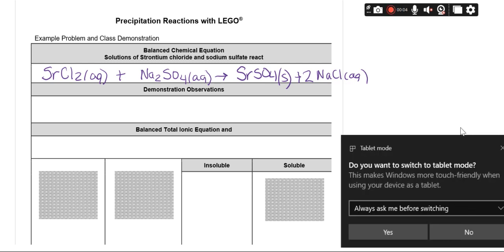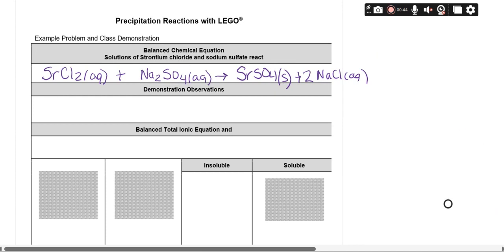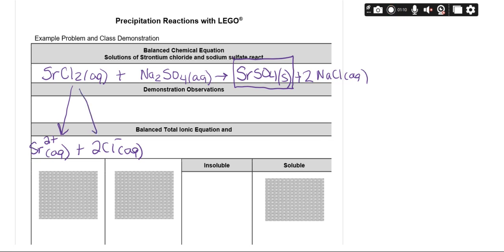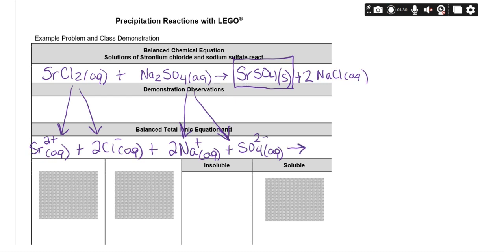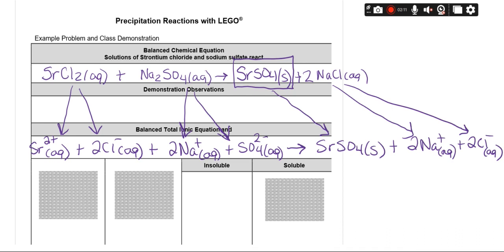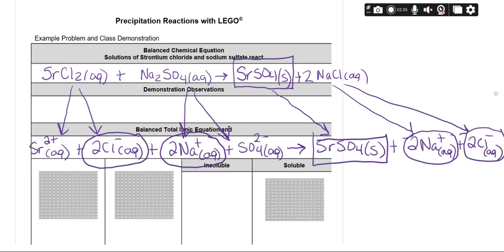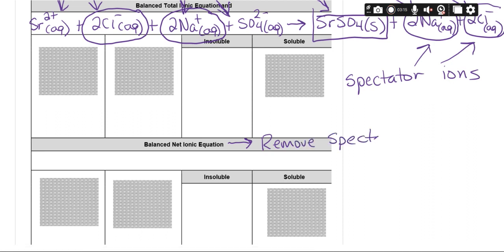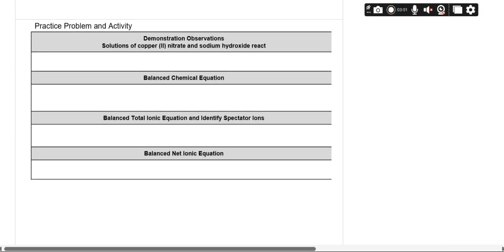Precipitation Reaction Video